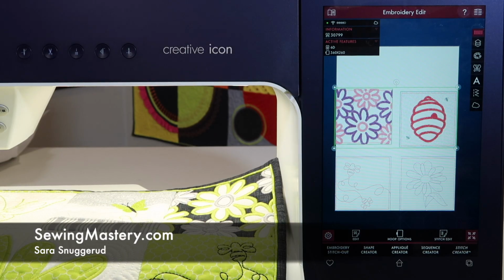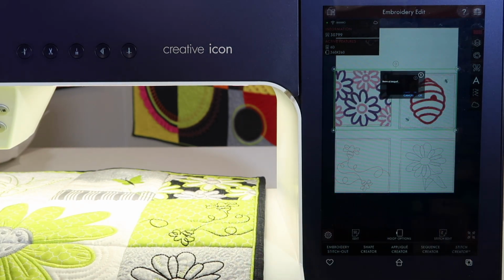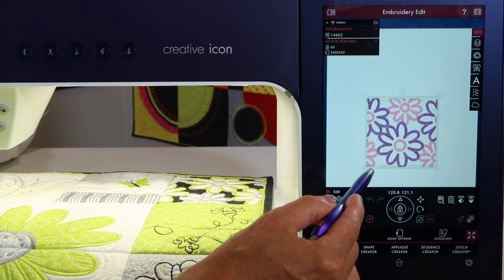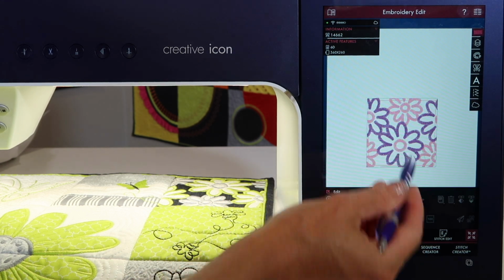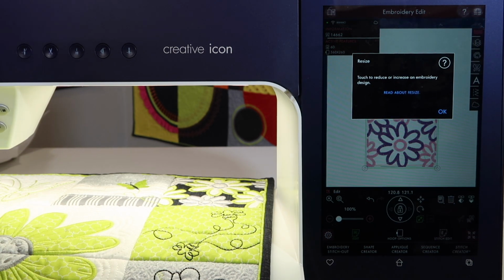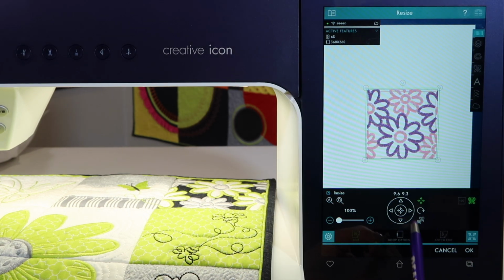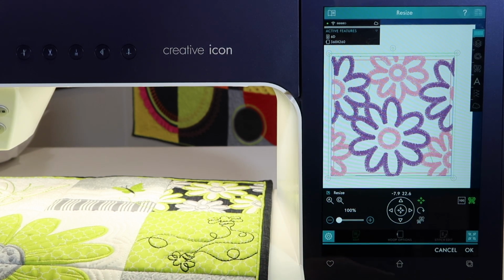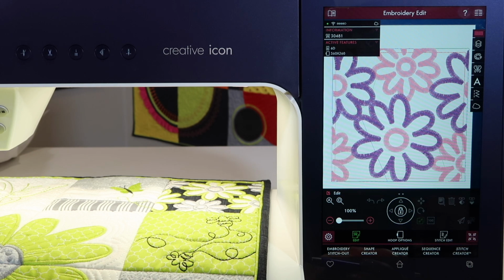PFAFF creative icon 99 Resize vs Scaling Embroidery Designs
Learn the difference between RESIZE and SCALING an embroidery design on the Pfaff creative icon sewing and embroidery machine.

View all the free video tutorials on the Pfaff creative icon sewing and embroidery machine